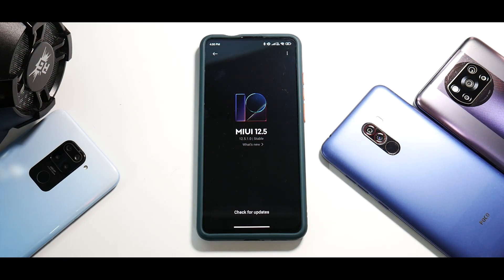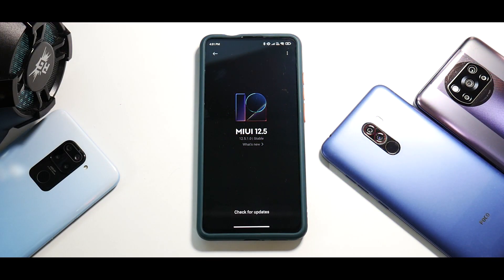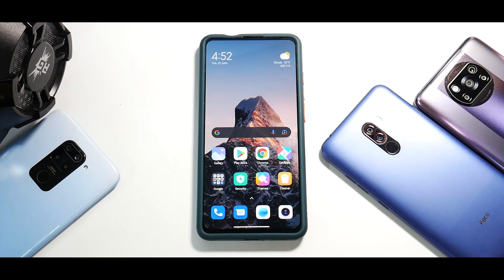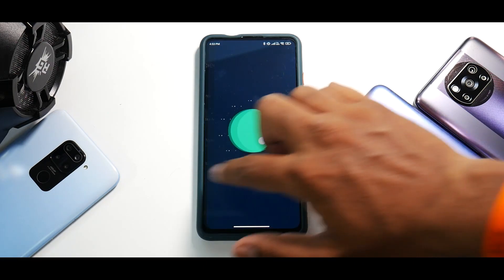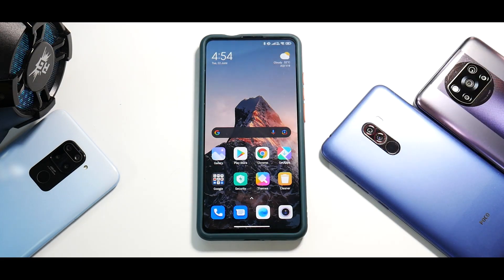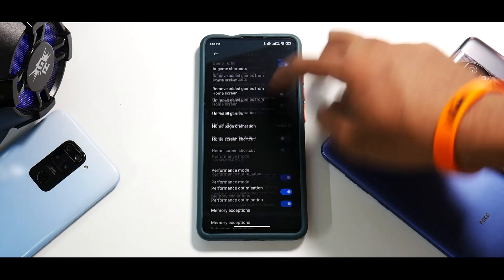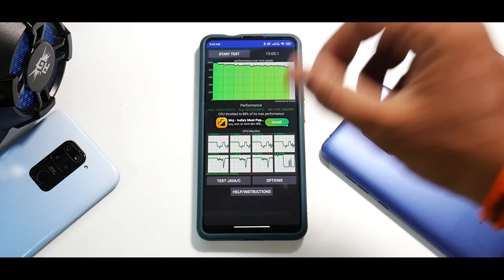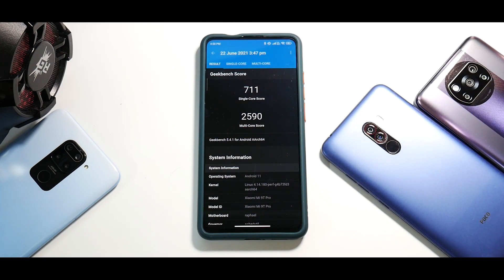K20 PRO MIUI 12.5 Android 11 Global Stable Review | Benchmarks, Battery Life, Stability & Much More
Here's a quick review of MIUI 12.5 global update for the K20 Pro.